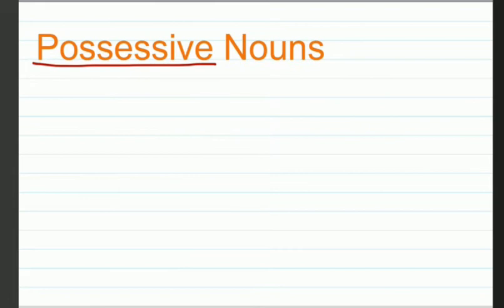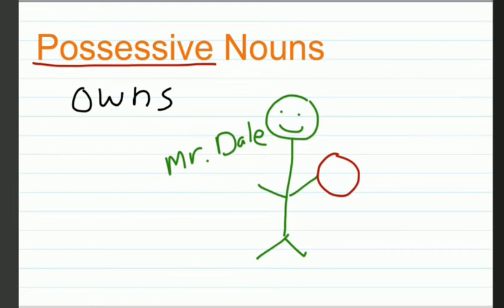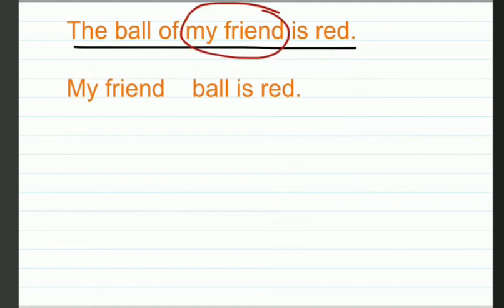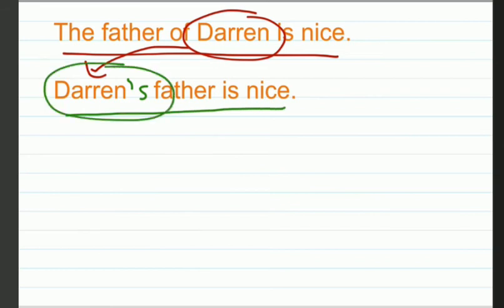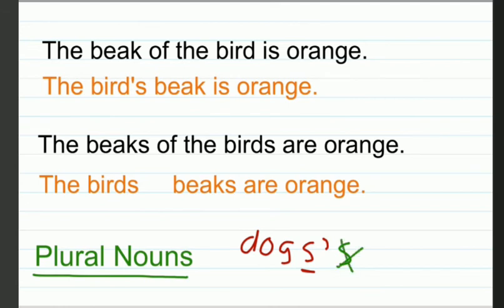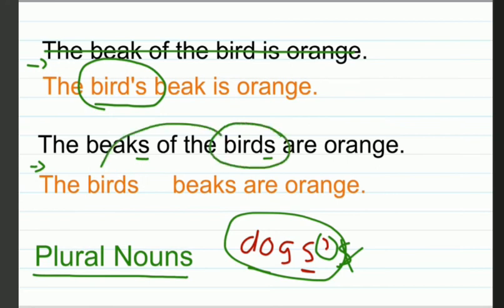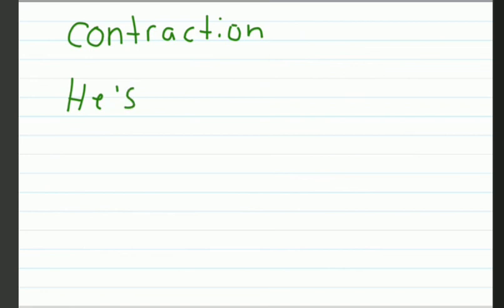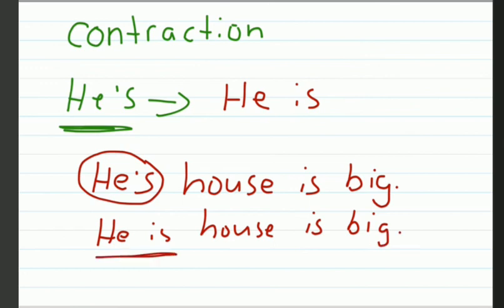Possessive Nouns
Here is a small tutorial that helps explain possessive nouns.